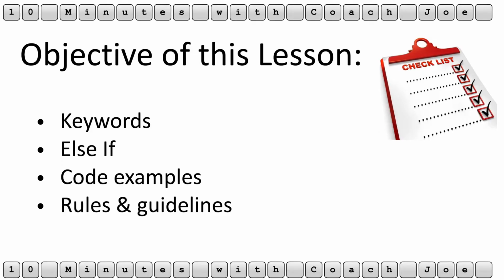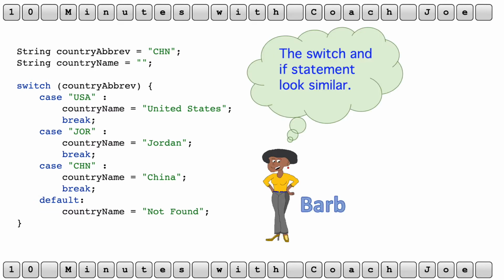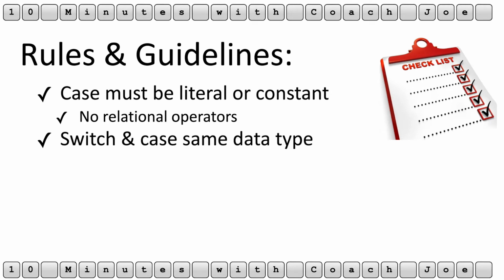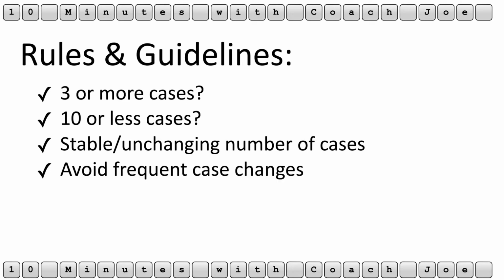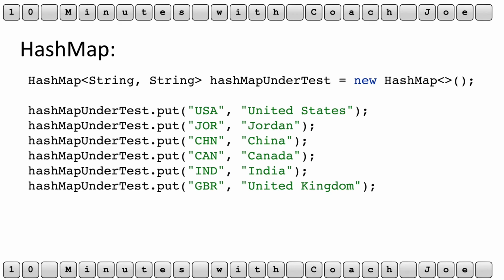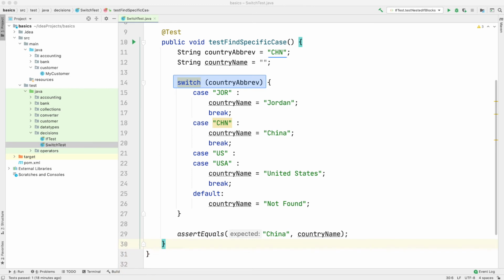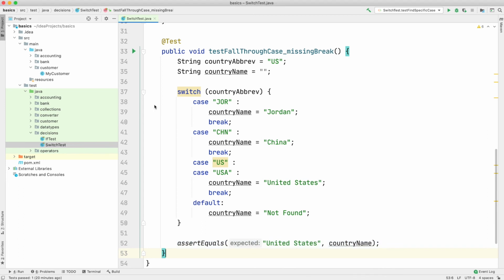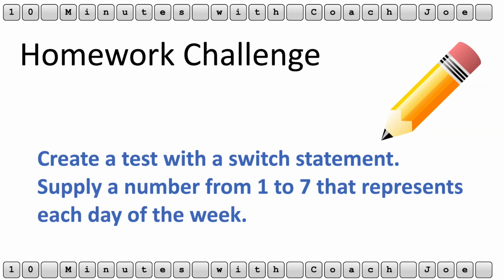#23 - Switch Case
In this lesson we will review the SWITCH and CASE statement used in the decision making process.

TIMESTAMPS:
0:38 Switch syntax
1:46 Visual example (If and switch)
2:57 Rules and guidelines
5:49 Visual example (map vs switch)
7:09 Code example (switch)
8:30 Coach Joe Question
10:01 Code summary

TERMS:
Switch statement: The switch statement is used to perform one of several possible actions.  Typically one value is obtained based on another value.  The switch statement is an alternative to several else-if statements.

COACH JOE RULES:
#16: Switch statements may be an
indication of poor design

The use of a switch statement should be a red flag indicator of poorly designed code.  Using a switch statement in a small project that will have a small number of cases that never change is acceptable.  In bigger projects that may requires the flexibility of additional cases in the future, consider using a command design pattern with a map String, Object or enum type with constant-specific method implementation.

Class
Constructor
Methods
Properties
Data types (primitive & non-primitive)
String
Integer, long, double, float
Dates
Array
List
HashSet
HashMap
Boxing and Casting
Type conversion
If & Else
Switch case
For loop
Enum